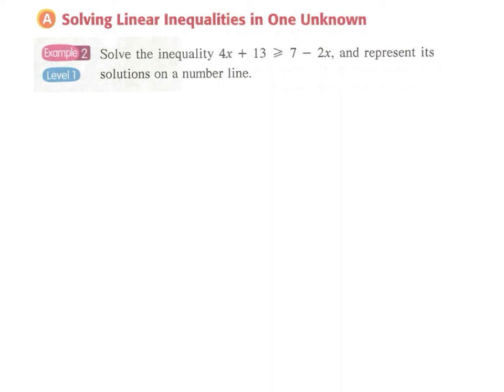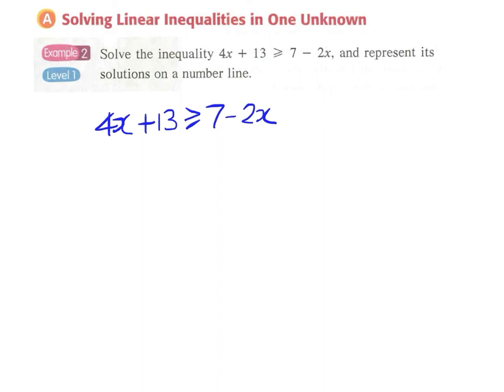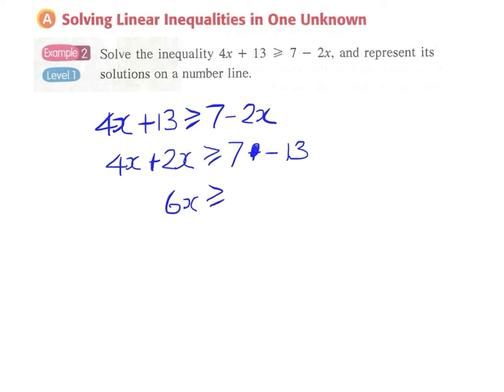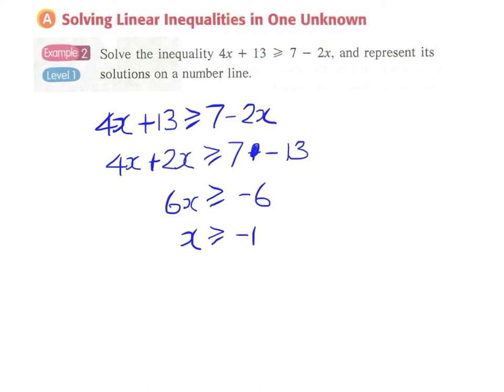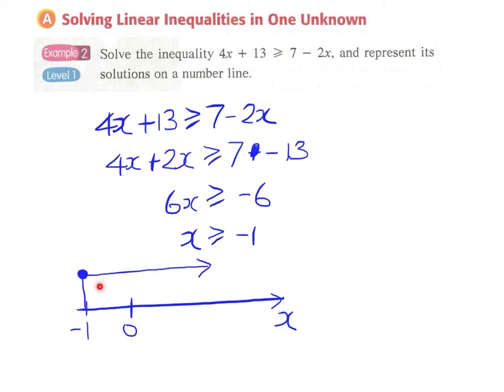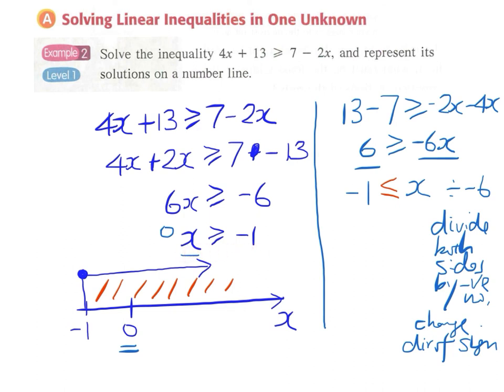4.2a Example 2